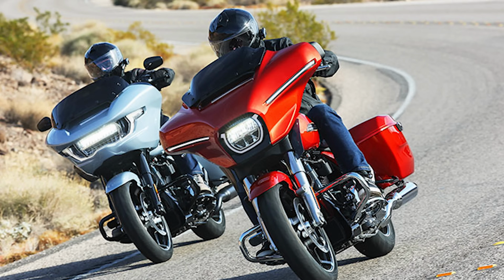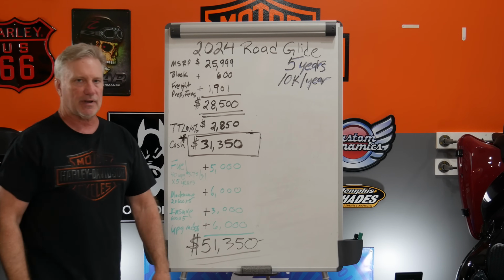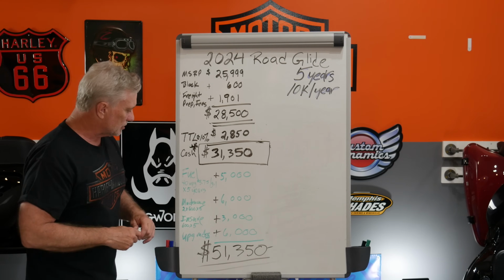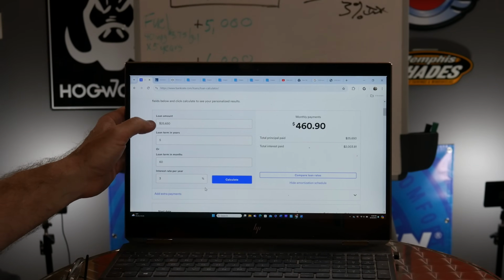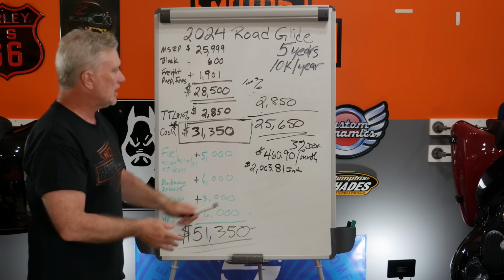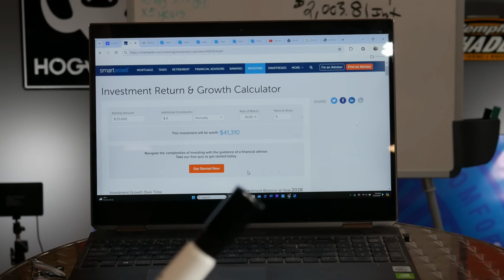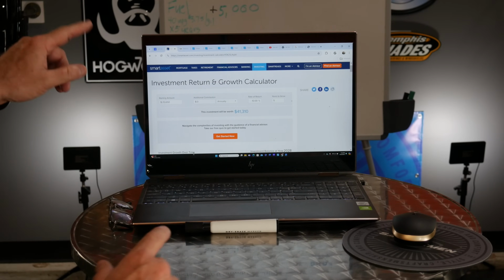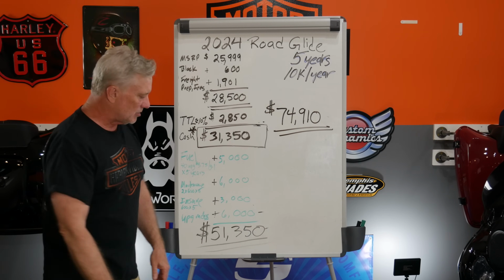Buy a 2024 Harley Davidson and Lose $75,000? | How Can this Be?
In this video, I explore how you can Buy a 2024 Harley Davidson and Lose $75,000?  But how can this be?  Watch this video until the end as I run through various scenarios on purchasing or other options and see how the numbers work out.  The 2024 Harley Davidson Street Glide and Road Glide seem to be great motorcycles.  In fact, I had the opportunity to test ride a 2024 Harley Davidson Road Glide and it was impressive.  So how can purchasing a 2024 Harley Davidson cost you $75,000?  It is all in the numbers and me being an Accountant working in accounting and finance area for over 35 years, I like to fully understand what it all cost.  So check it out and you may pick up a few things that you may have not considered in the past.

Chapters
00:00  Buying a 2024 Harley Davidson
01:04  The Scenarios
07:37  What If?
10:24  The $75,000 Scenario
13:21  Is Cash or Financial Leverage King?
14:34  What is the Intrinsic Fun Factor Worth?
15:24  Comment Below
15:33  Like, Share, Comment and Subscribe